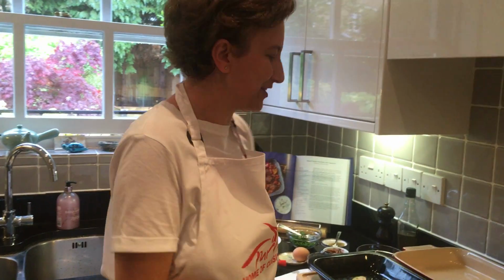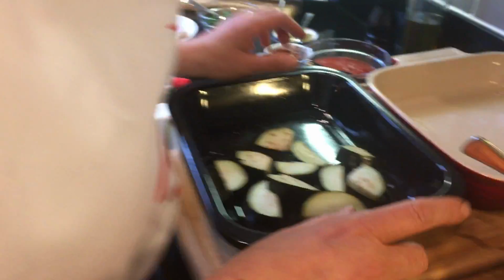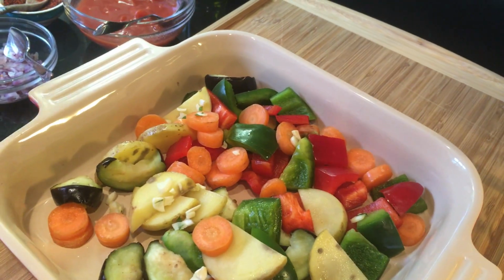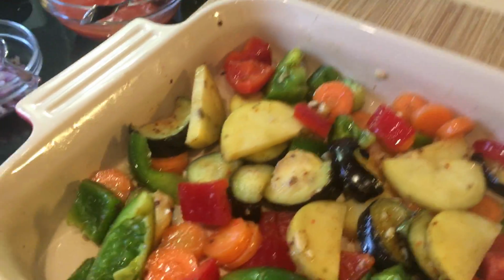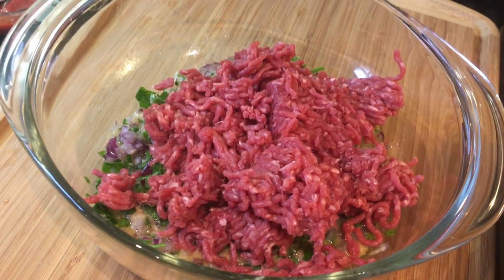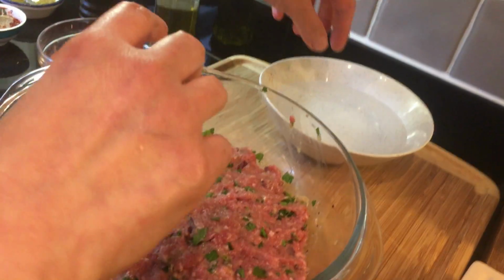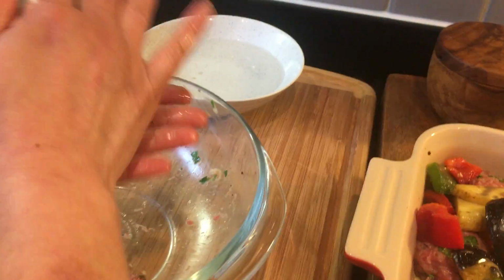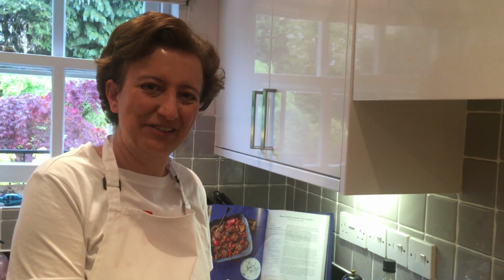Baked Turkish Meatballs with Vegetables, Sebzeli Köfte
A delicious and easy all in our bake; family friendly as it freezes well and can be prepped ahead of time.